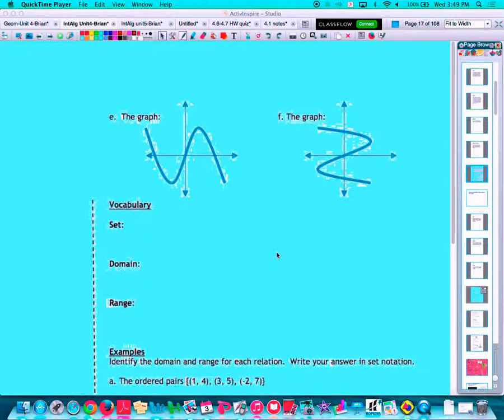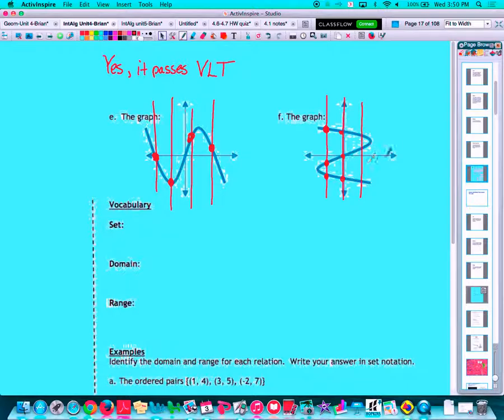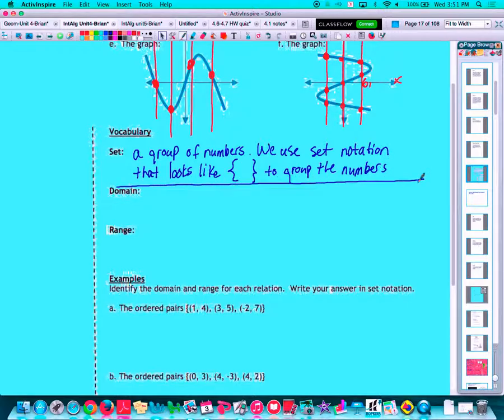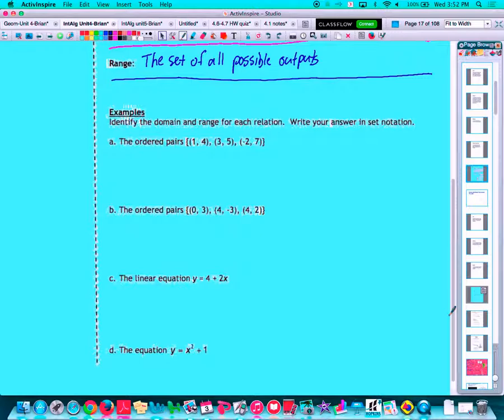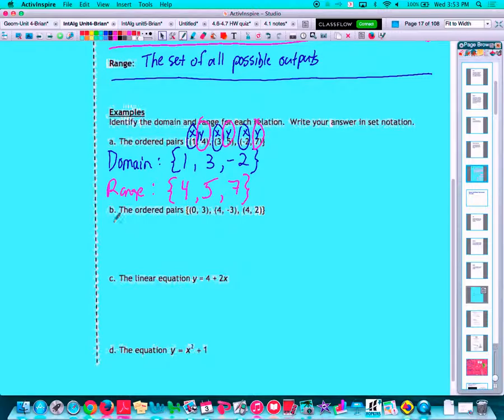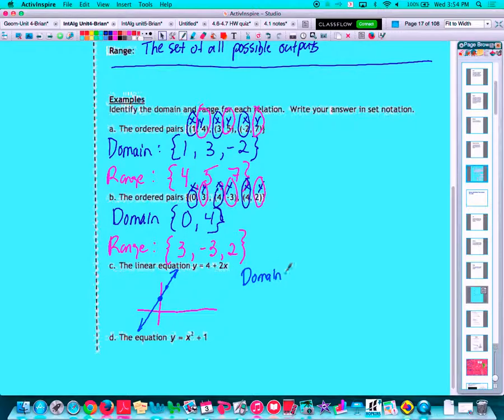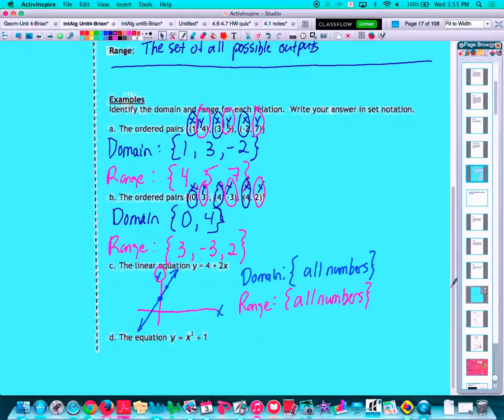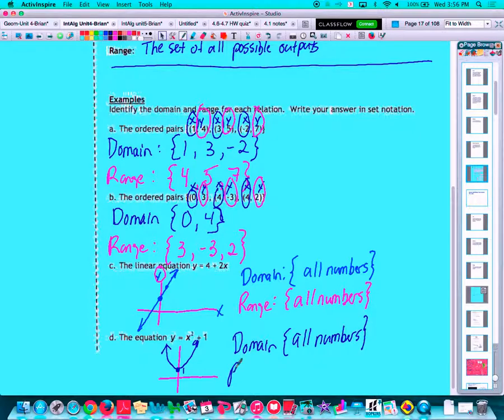4.1 Notes page 2